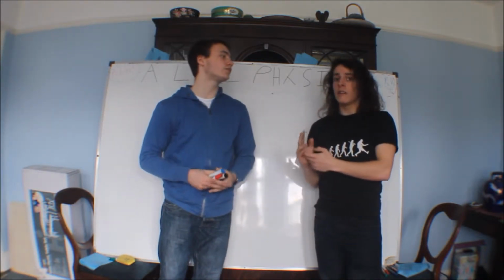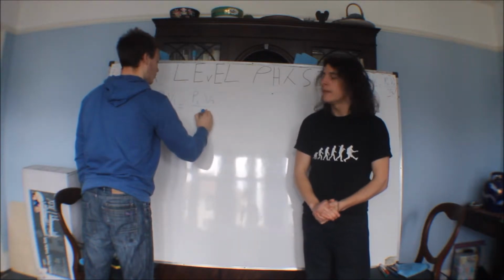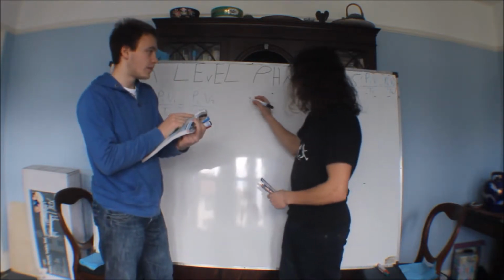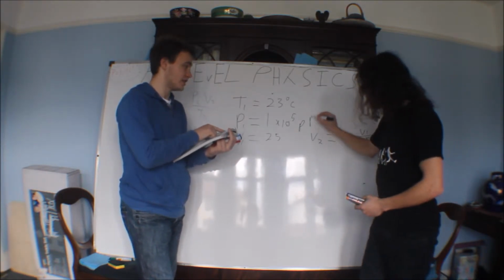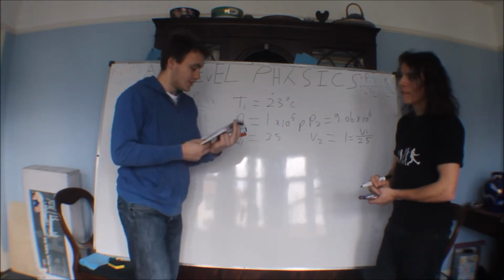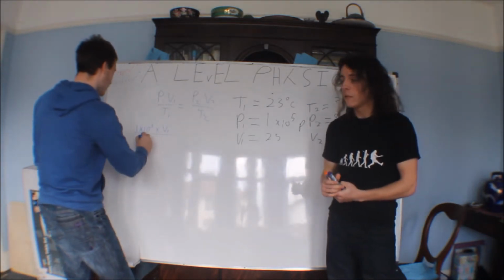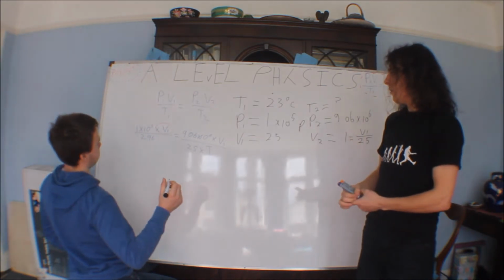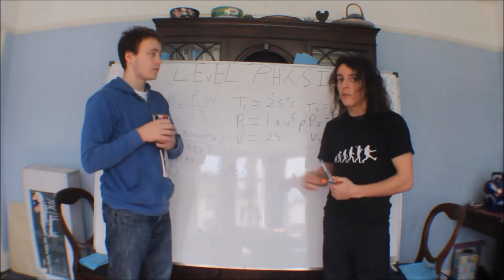Physics- The ideal gas equation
In this video we will be covering all the key points of the ideal gas equation in A2 physics. Better than that if you struggle with particular areas and you send us a question we can get back to you with your own private video in a lot more depth! talk about easy huh? We do all courses for physics at A level and GCSE so ask away either on youtube in comments or Facebook or twitter!